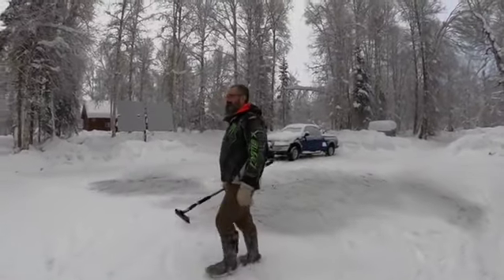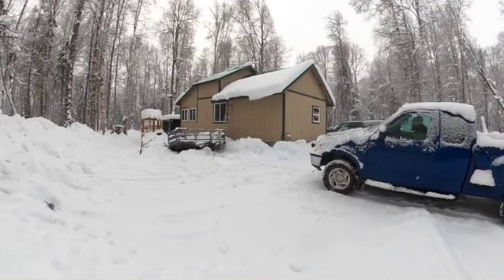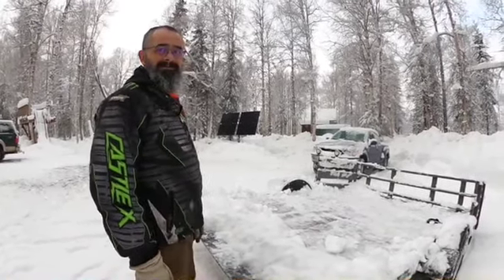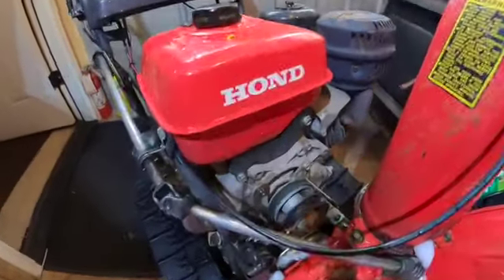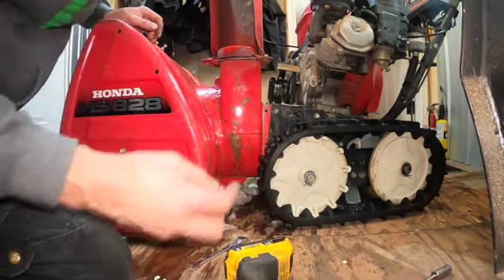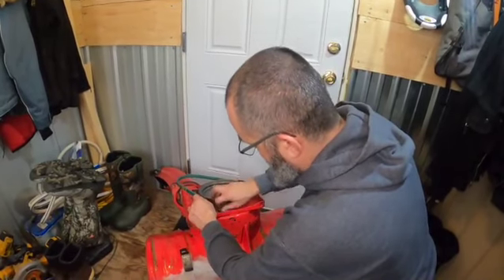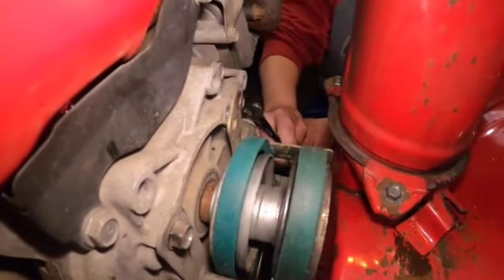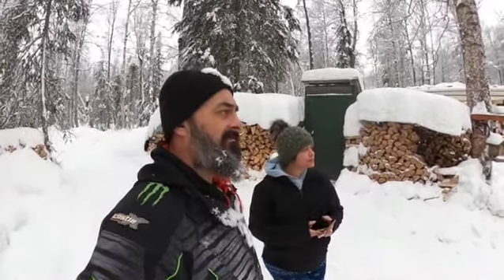What 96" of snow over the course of a winter looks like along with the repairs that come with it.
96" of snow in Willow Alaska.  Where do we put it?  How do we move it all?  Is it worth it to live here?  In short, we moved here from Wisconsin so we aren't totally new to snow.  Just new to 8 feet of it.  It's been a challenge requiring some creativity and as always and Alaskan "I can fix anything" attitude.
Winter in Alaska
Willow Alaska
Honda HS828 snowblower
Kawasaki Teryx 800 moving snow
Replacing belts on a Honda snowblower
How much snow does Willow Alaska get?
Shoveling snow in Alaska